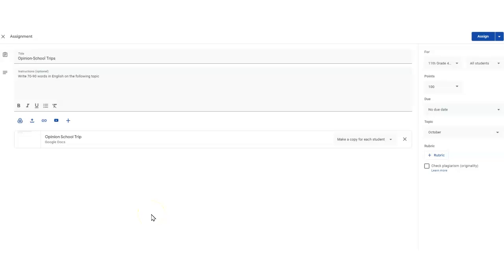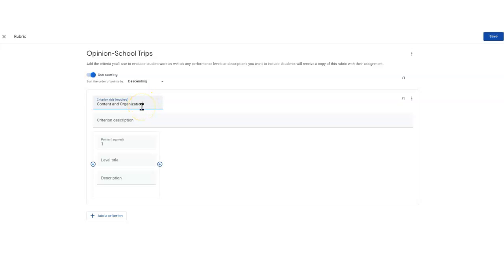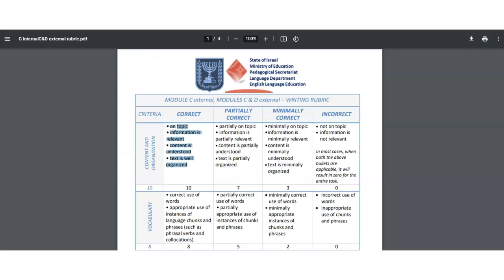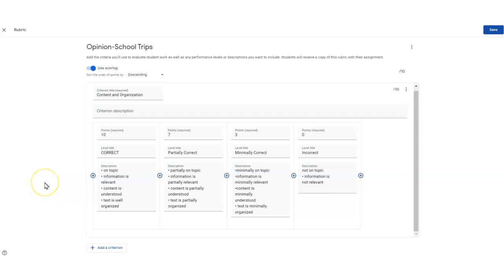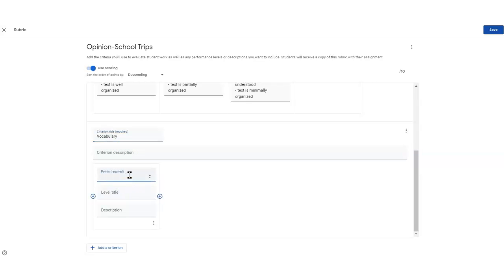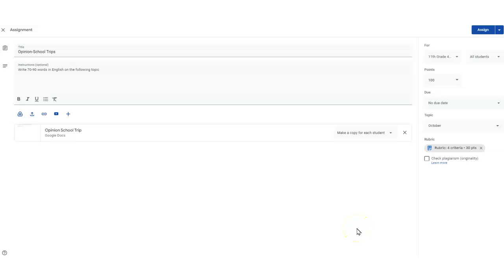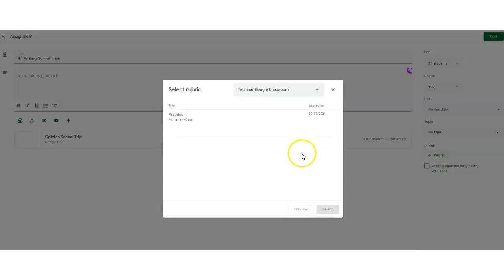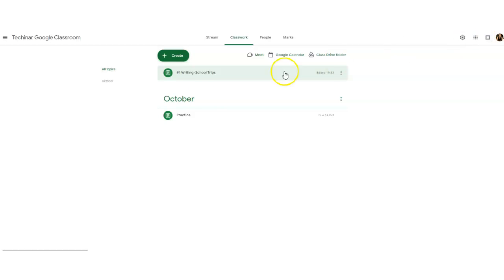Rubrics in Classroom